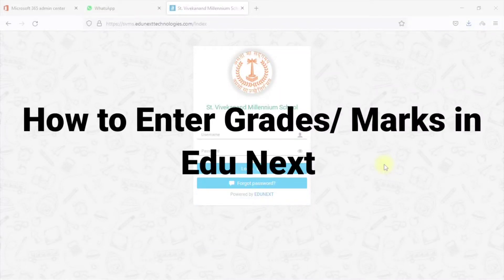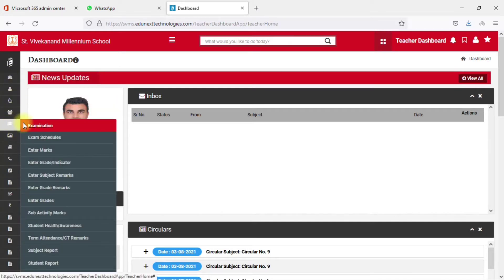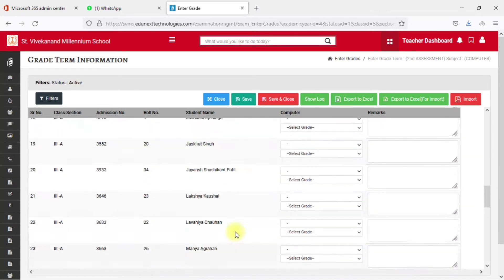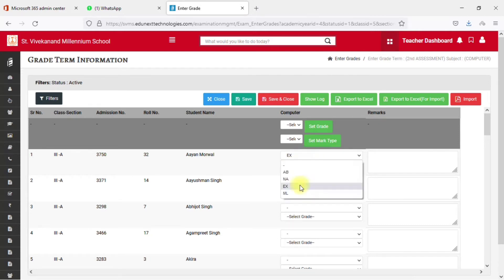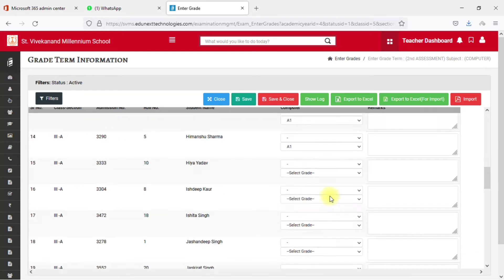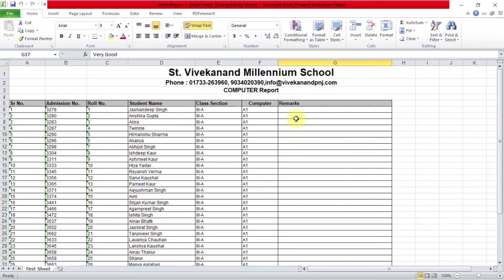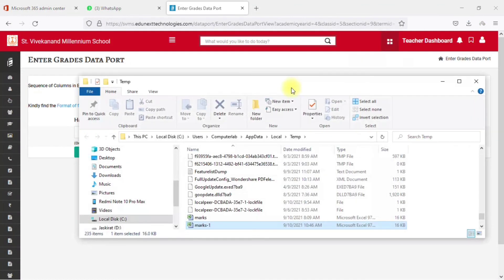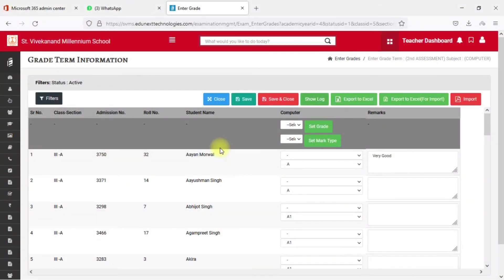How to enter grades in edu next || How to add students marks in edu next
Video Description- In this video I have explained how to enter grades in edu next . I have explained various methods to enter marks of students in edu next.

My First YouTube Payment | My YouTube Journey & Earnings Income | How To Start A YouTube Channel Eng

How to apply negative grading in google form quiz || Negative grading using Google Forms for MCQs